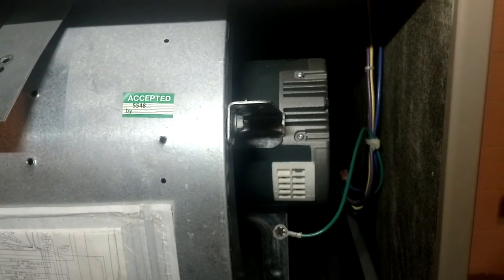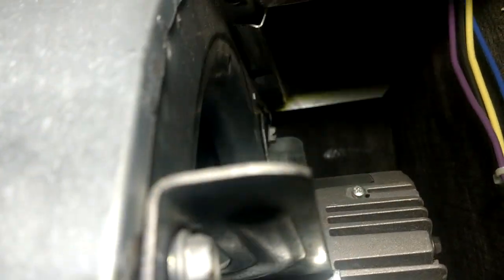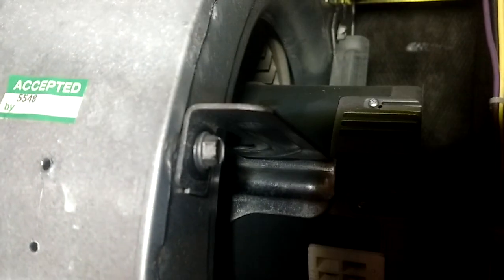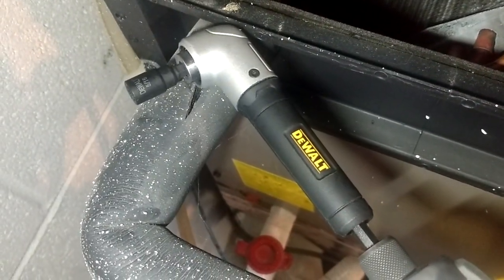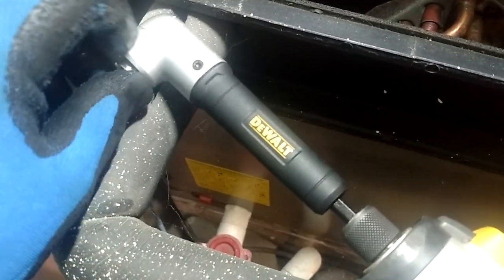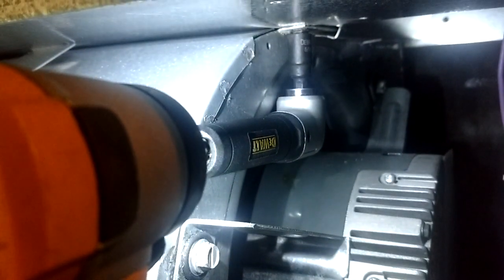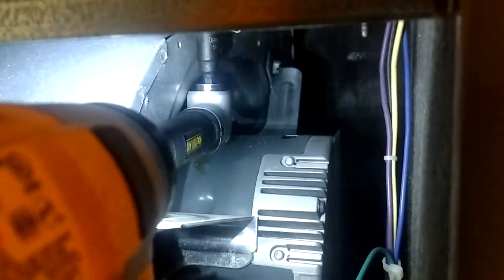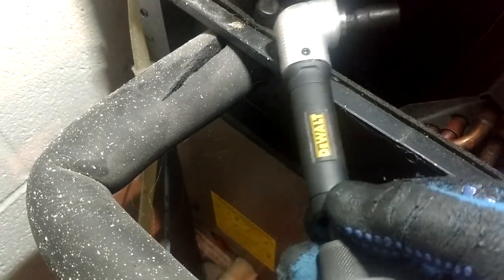In a tight spot !!! Using NEW Dewalt DWARA120 Impact Ready 90° Angle Tool to remove blower screw.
Sometimes you've just got to have the right tool for the job. I've used the older version of this tool for years and loved it. But this new impact ready version of the right angle tool really steps it up a notch. It:s extremely well-made with an improved gear mechanism to make it impact ready. It's also smaller so it will get into even tighter spaces. I would highly recommend carrying one of these in your bag. HVAC Tech's, electricians and plumbers could all benefit from having one of these when you find yourself in a tight space and nothing else will work.

Dewalt DWARA120⬇️